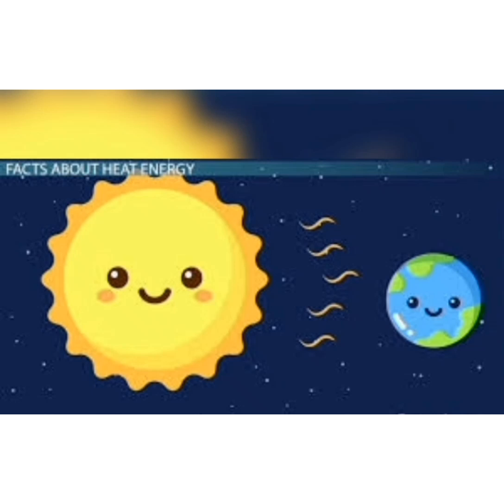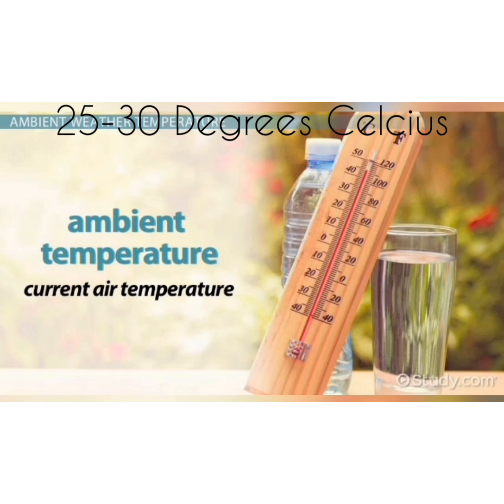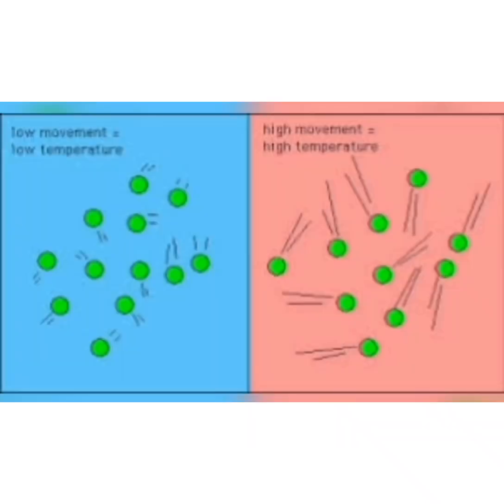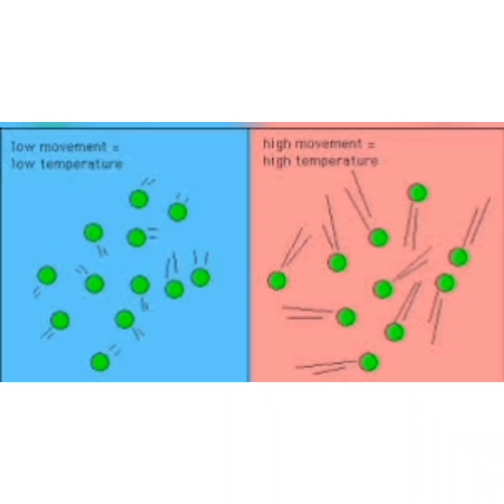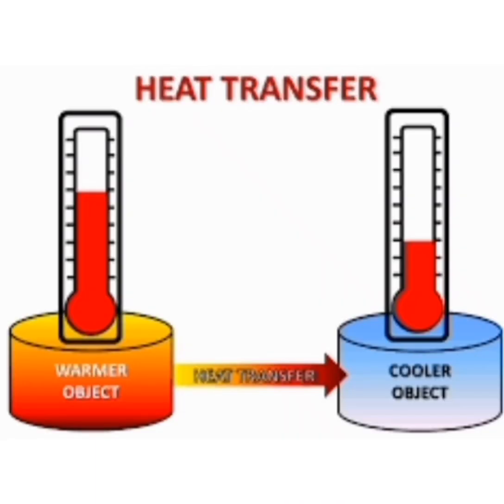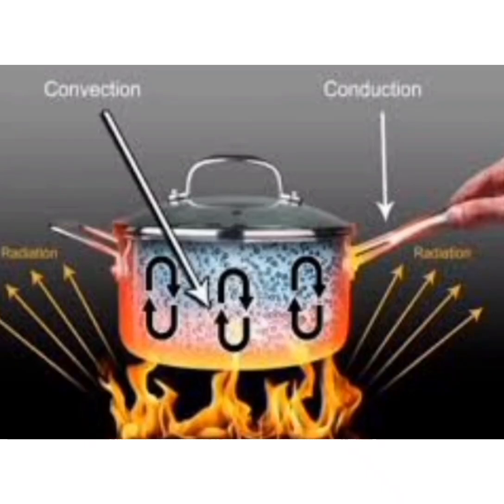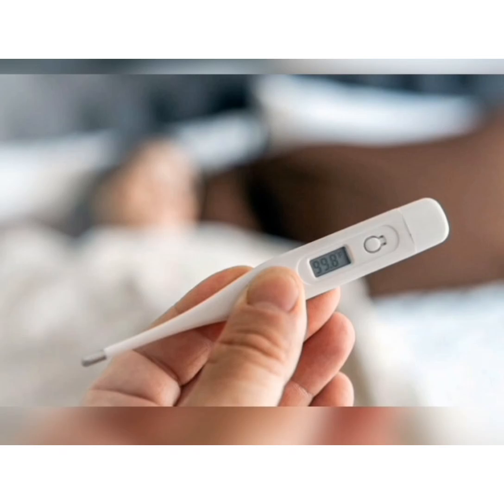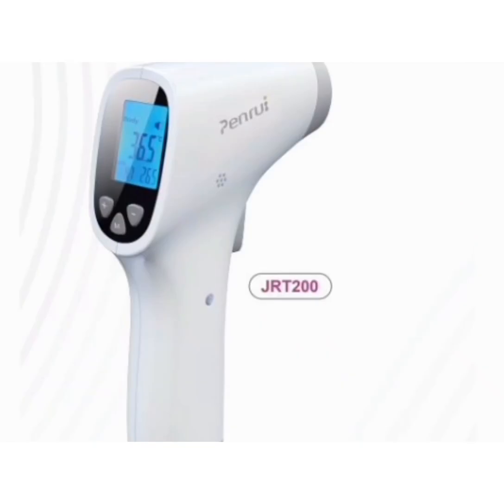HEAT ENERGY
A comparative analyses between "Temperature" and "Heat" under the study of forms of energy in nature.